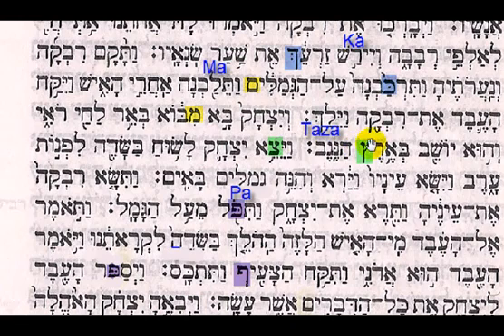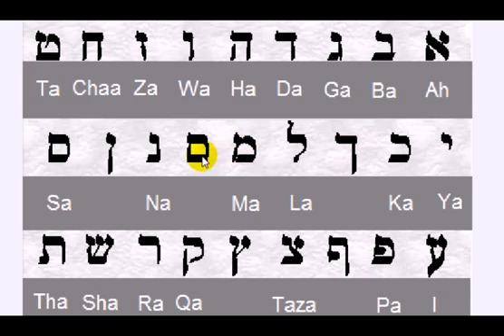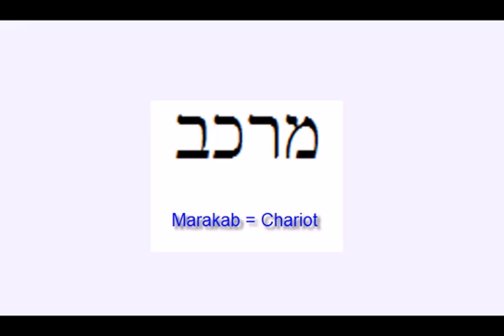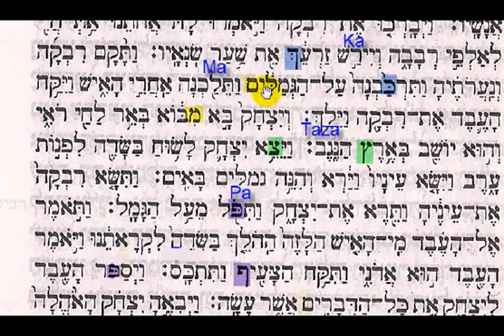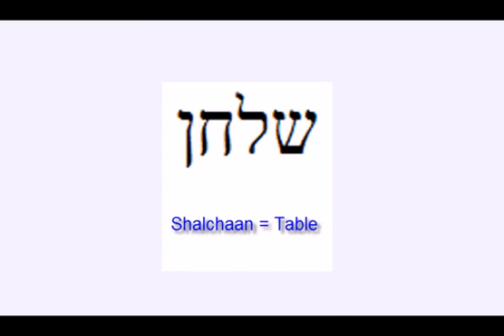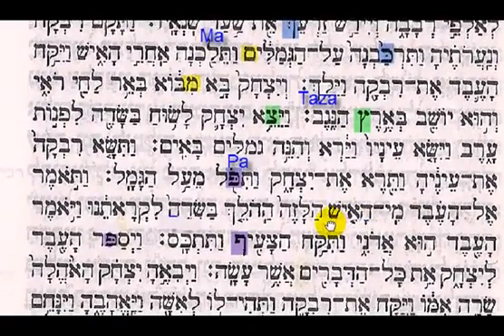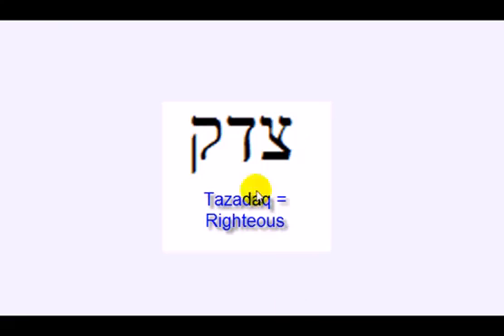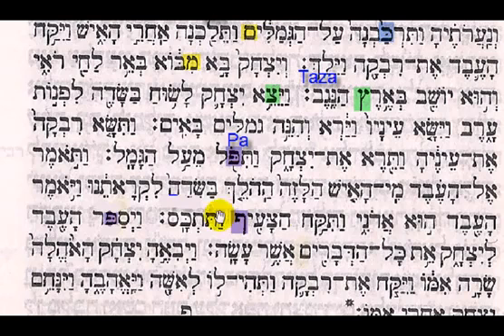Difference Between Regular Letters And Final Letters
Understanding The Construction Of Hebrew Letters.